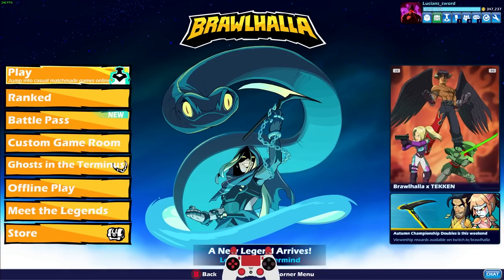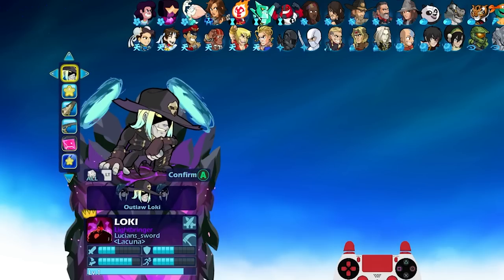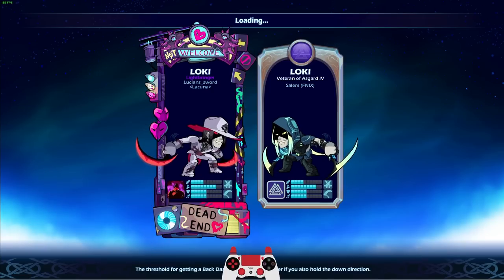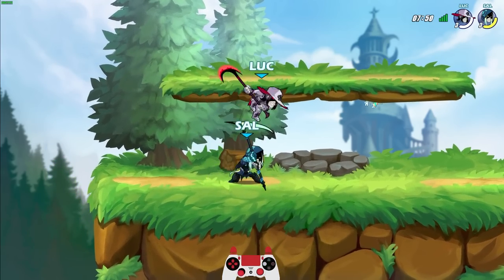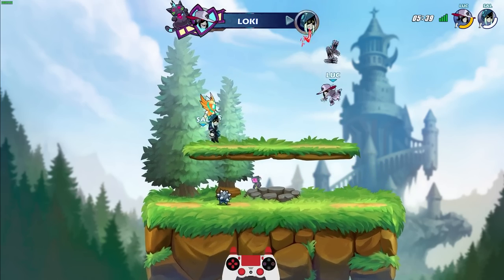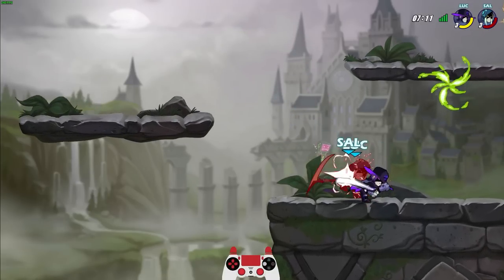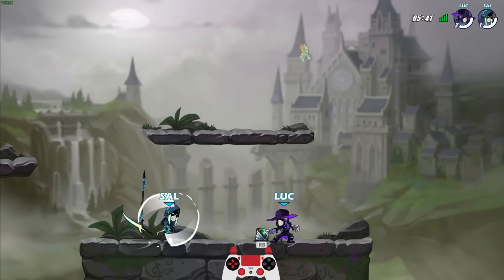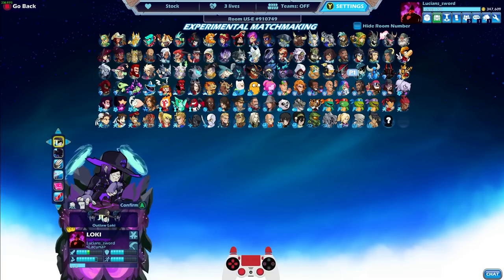FIRST GAMES with the NEW LEGEND: LOKI • Brawlhalla 1v1 Gameplay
A new legend has arrived... LOKI the 60th legend uses Katars + Scythe!
These signature moves are CRAZY!

FAQ:
- I don't have a main legend in Brawlhalla
- Microphone: Shure SM7B
- Headphones: Razer Nari Ultimate
- Keyboard: Razer BlackWidow Chroma
- Mouse: Razer Basilisk V3 Chroma
- Webcam: Razer Kiyo